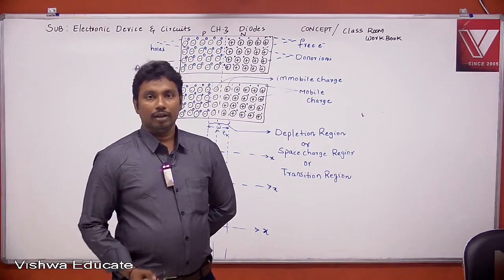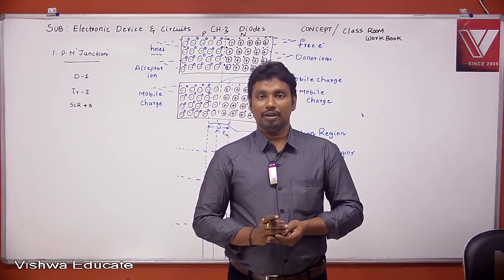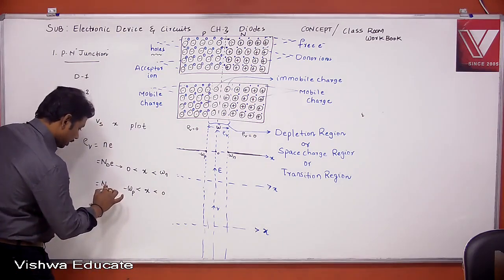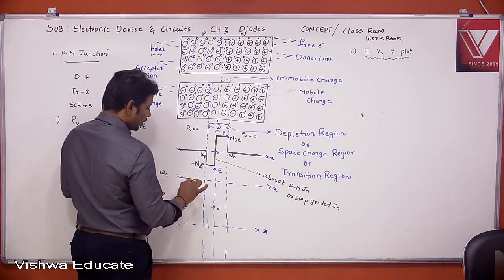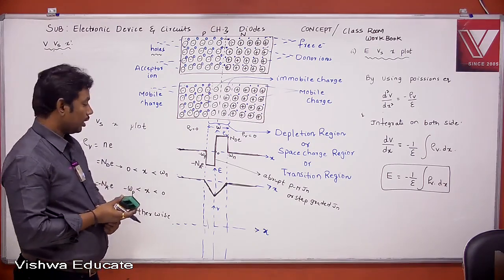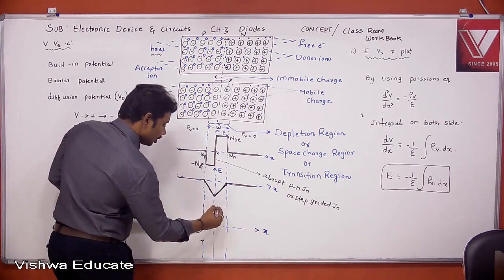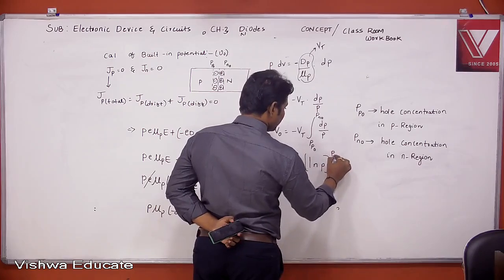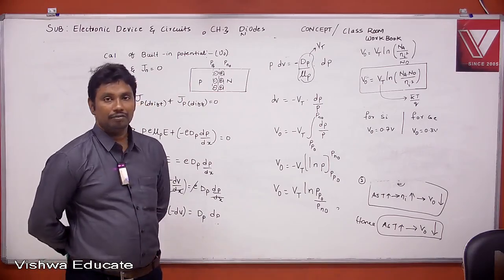GATE 2026 | Electronics Devices & Circuits | P-N Junction | Prof. Krishna Reddy